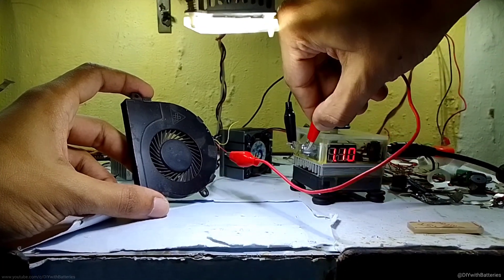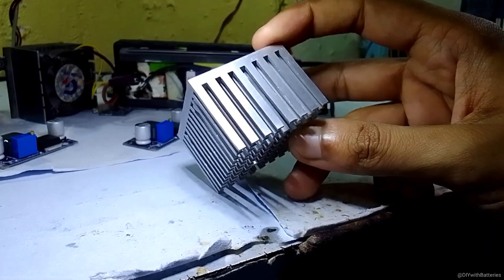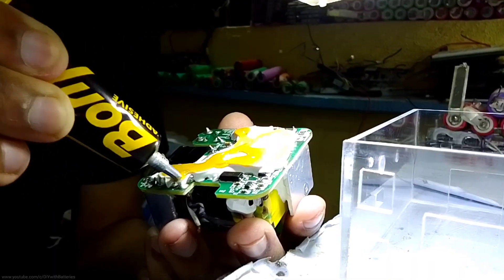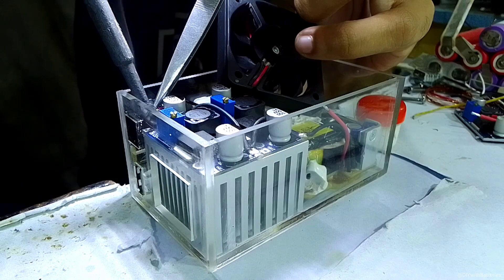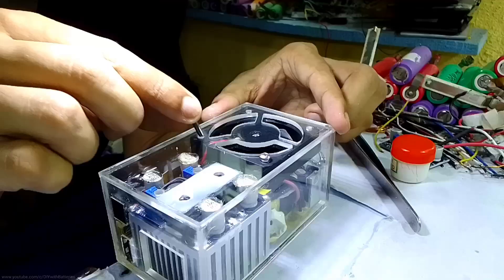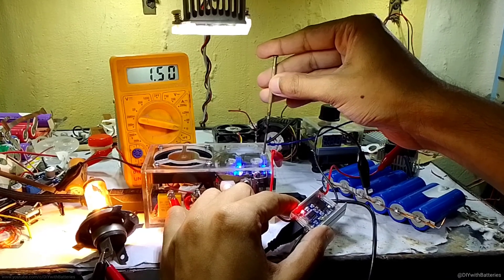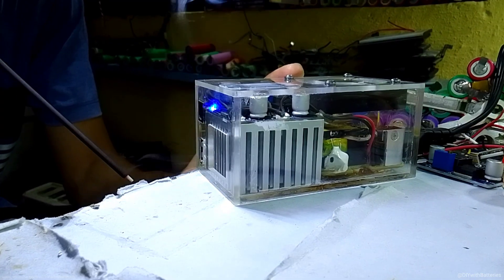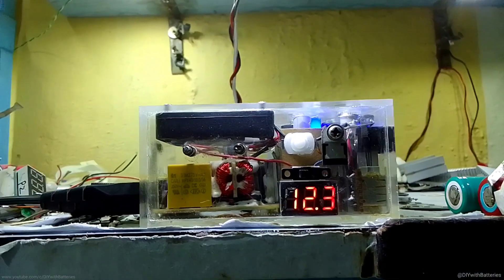Mini Variable DC Bench Power Supply 4.5Amps DIY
DIY Mini Variable DC Bench Power Supply 4.5Amps

You can also use a thermistor to run the fan automatically when it get hot.